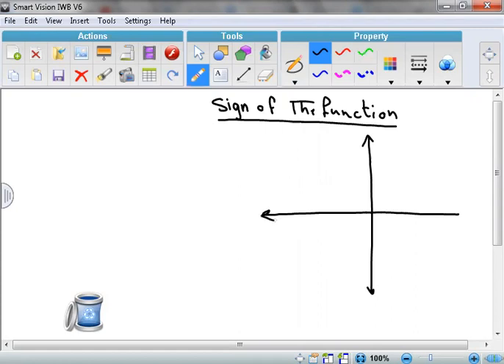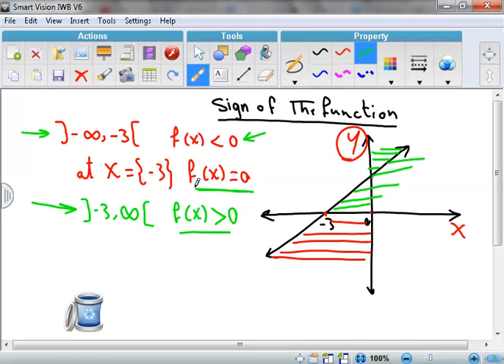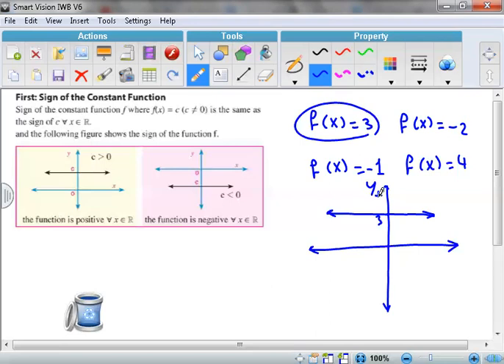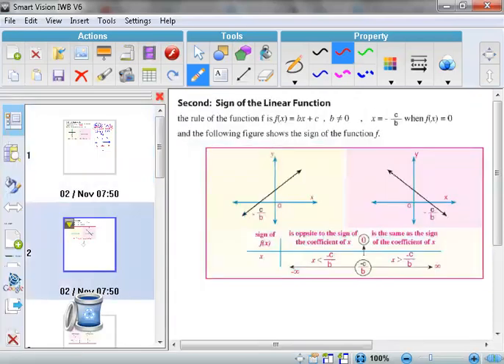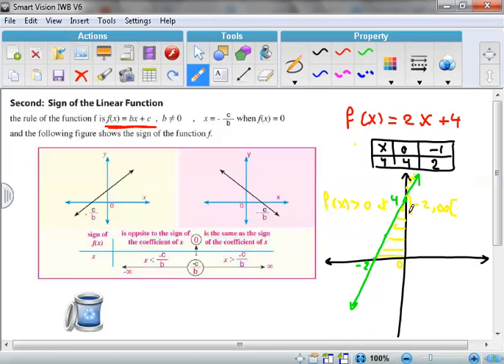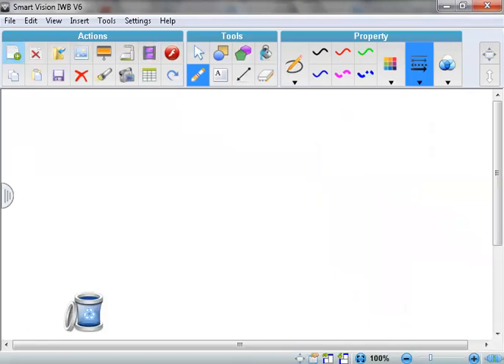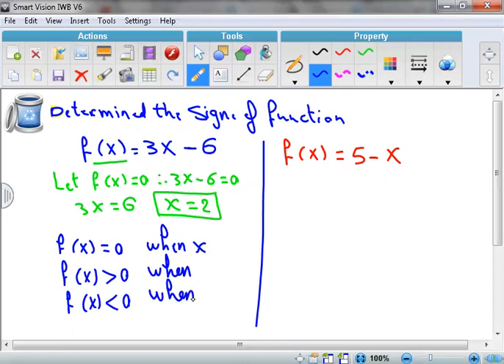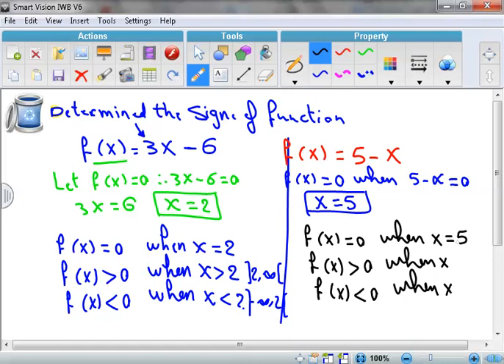sign of the function part 1